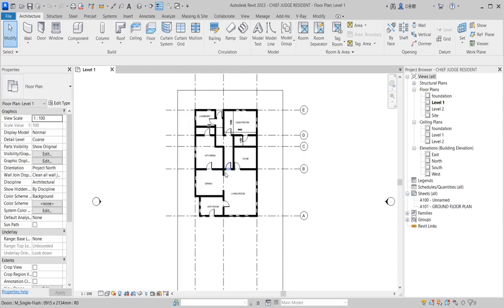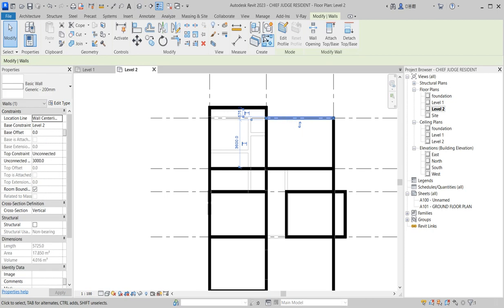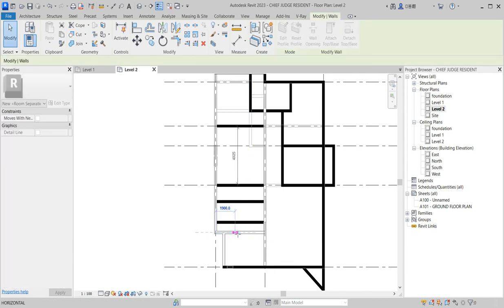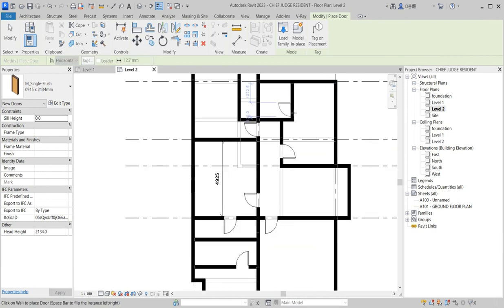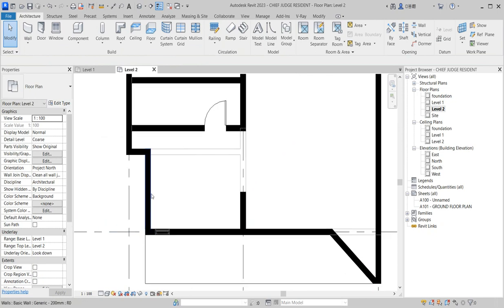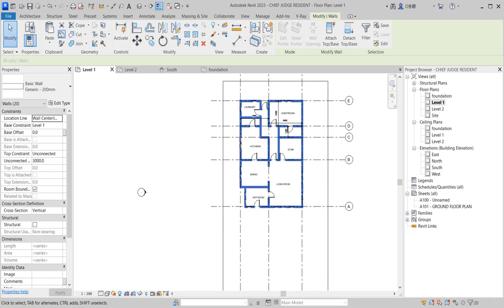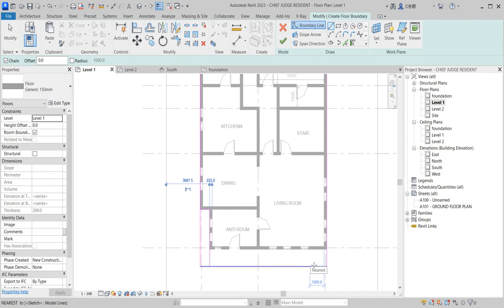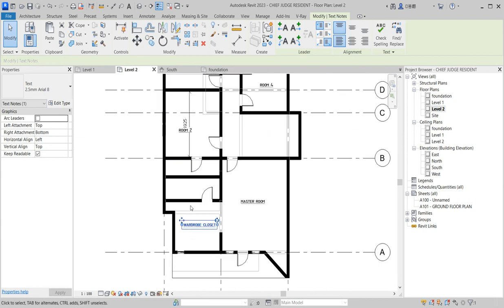#2 HOW TO CREATE FIRST FLOOR PLAN | CHIEF JUDGE RESIDENT IN REVIT PLUS VRAY 2023 | 2024